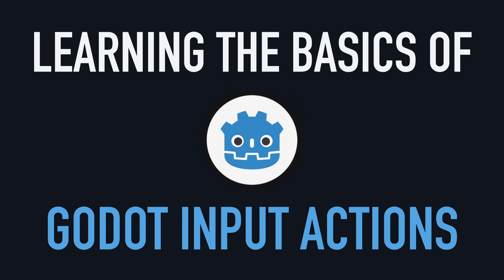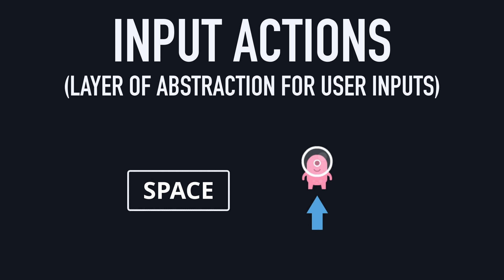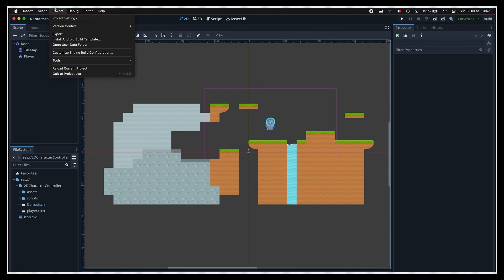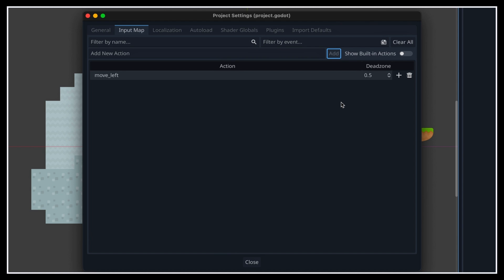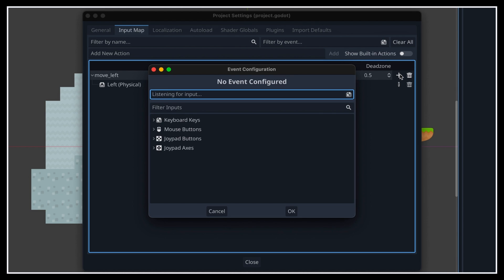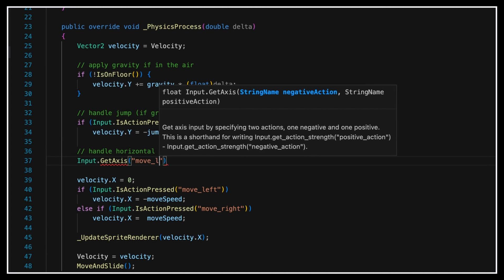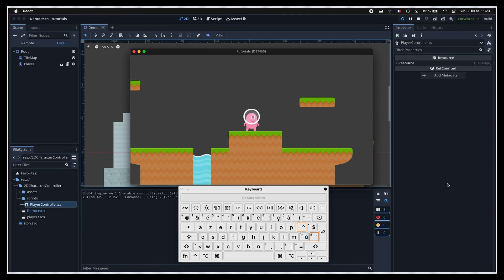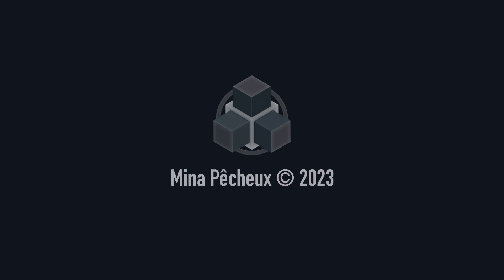Using input actions (Basics) [Godot 4/C# 🇬🇧 Tutorial]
Let's see how to create and use input actions in a Godot/C# project :)

00:00 - Introduction
01:38 - So... why use input actions?
03:30 - Creating input actions in a Godot project
07:44 - Using input actions in C# scripts
11:48 - Conclusion